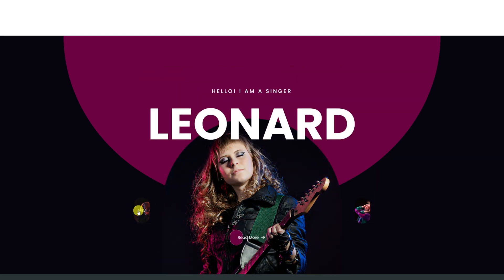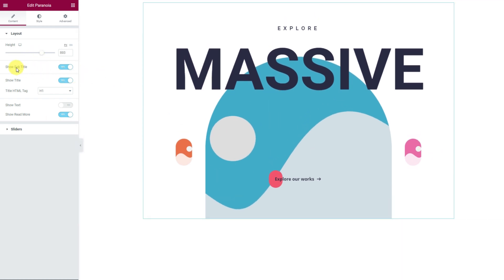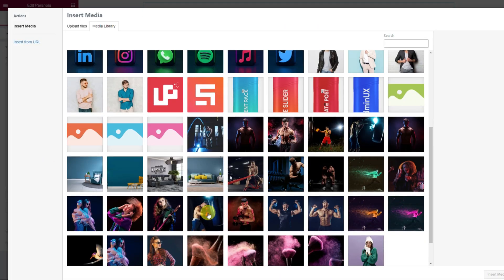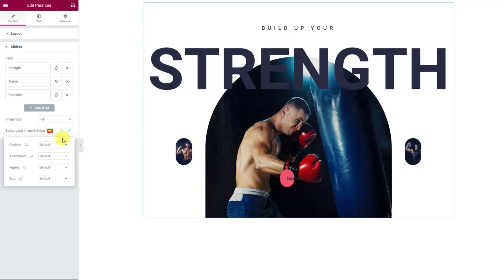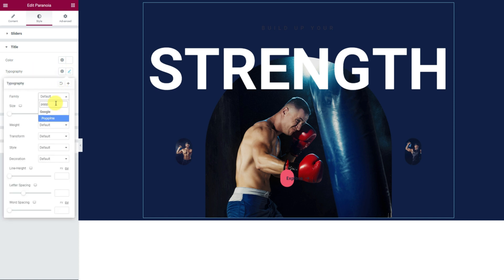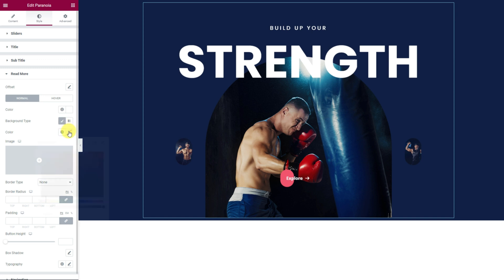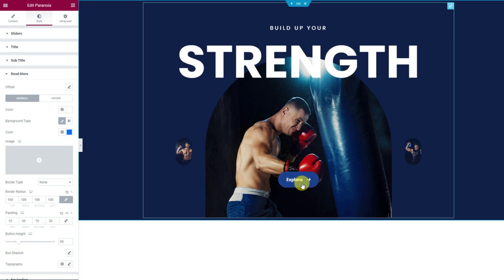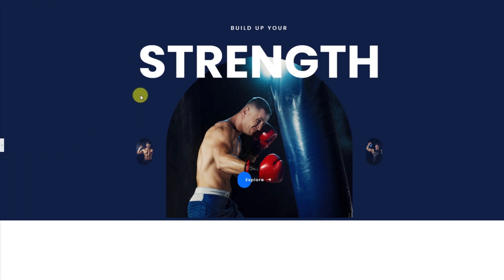How To Use Paranoia Pro Slider Widget | Free Slider Addon For Elementor | Prime Slider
In this video, we will show you how to use the Paranoia Pro Slider Widget, a free slider addon for Elementor, called Prime Slider.

First, we will explain what a slider is and why it is useful for creating engaging and dynamic content on your website. Then, we will guide you through the steps of installing and activating the Prime Slider addon for Elementor.

After that, we will show you how to access the Paranoia Slider Widget and how to customize its settings to create unique and eye-catching slider designs. This includes adjusting the slide transition speed, selecting the animation type, and adding custom text and images to each slide.

We will also demonstrate how to add the Paranoia Slider Widget to your Elementor page and adjust its positioning and size to fit seamlessly into your website's layout.

Finally, we will give you some tips and best practices for using the Paranoia Slider Widget to create effective and engaging slider designs that will capture your audience's attention and keep them engaged with your content.

By the end of this video, you will have a comprehensive understanding of how to use the Paranoia Slider Widget, and you'll be able to create stunning and dynamic slider designs on your website using the free Prime Slider addon for Elementor.

how to use paranoia slider widget
how to use paranoia slider
free slider addon for elementor
best slider addon
prime slider
bdthemes